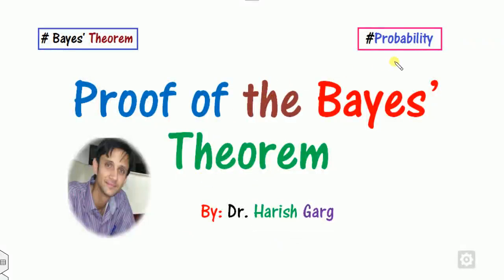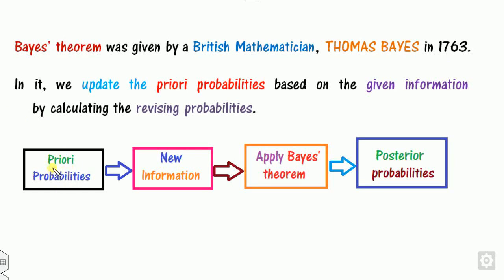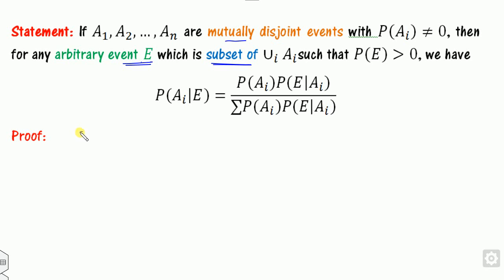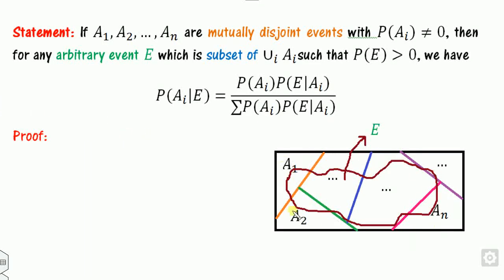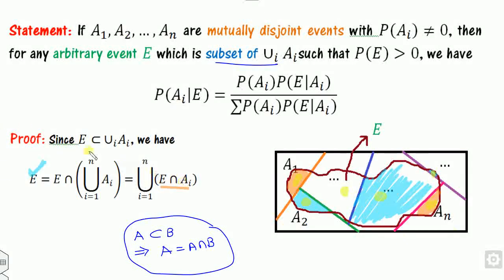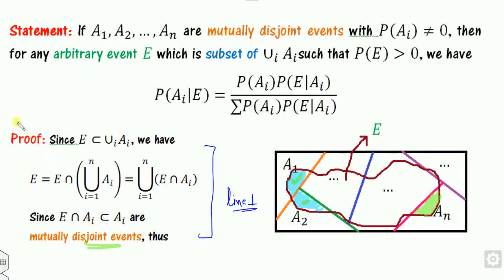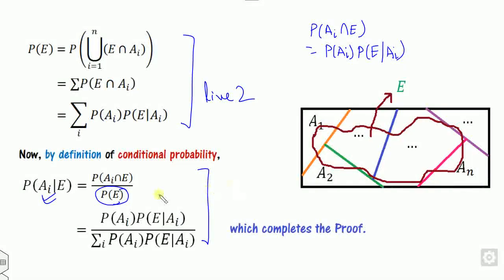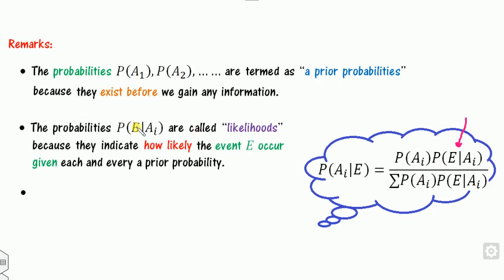Bayes' Theorem | Concept | Proof In 3 lines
In this lecture, we will discuss the proof of the Bayes theorem in just 3 lines.